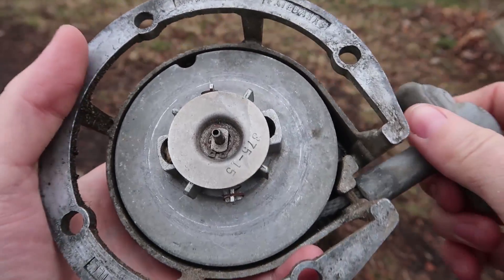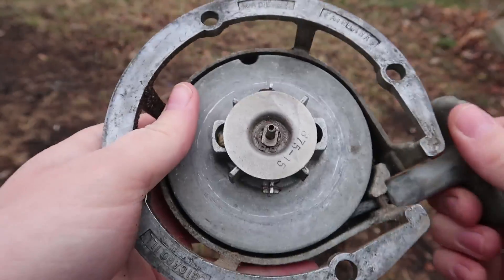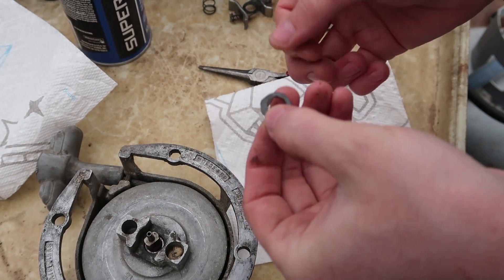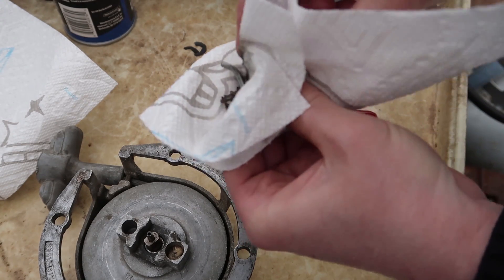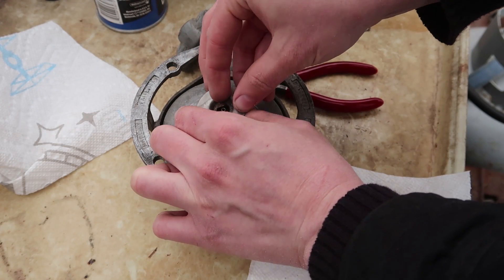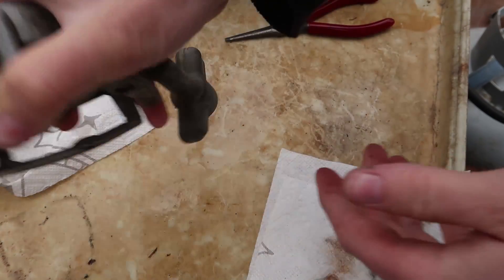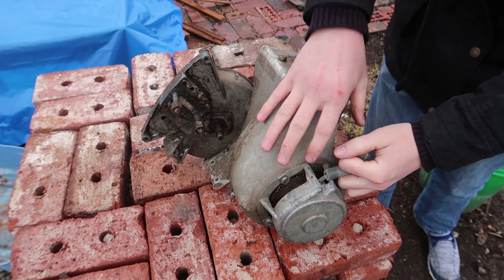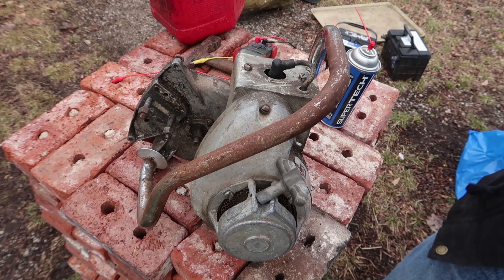1950s David Bradley Chainsaw Restoration 02: Recoil Start Repair, Pull Cord Clutch Cleaning